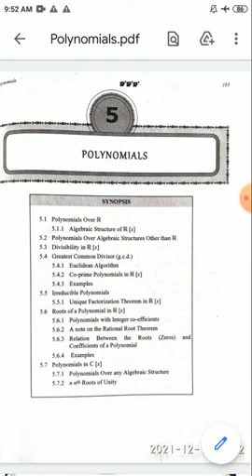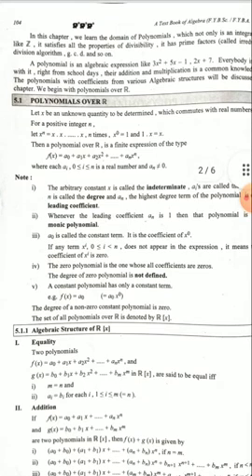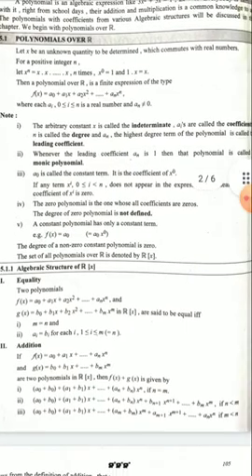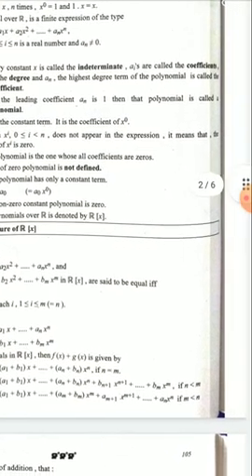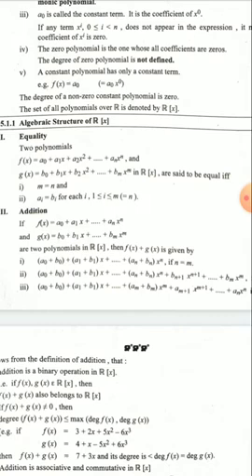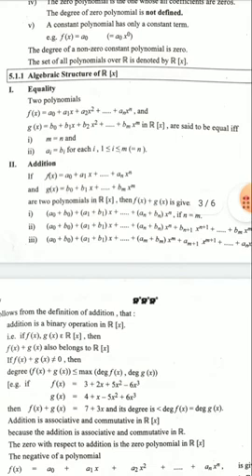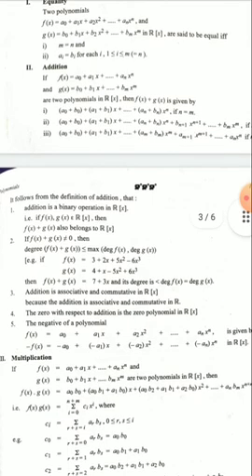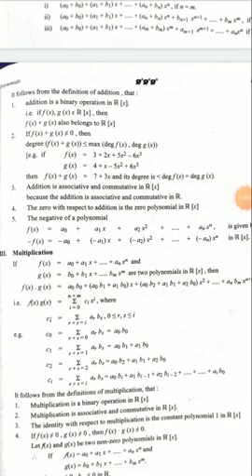Introduction to Polynomials